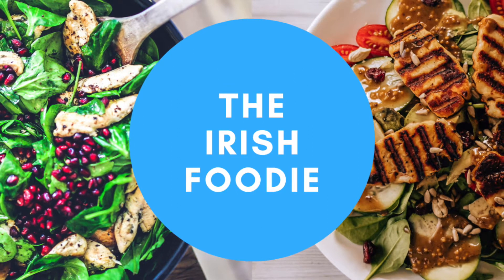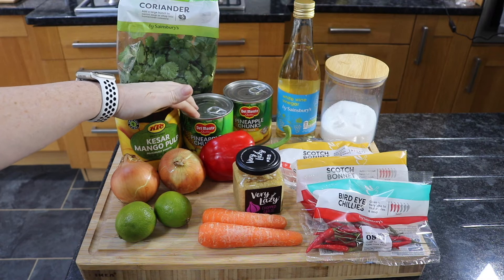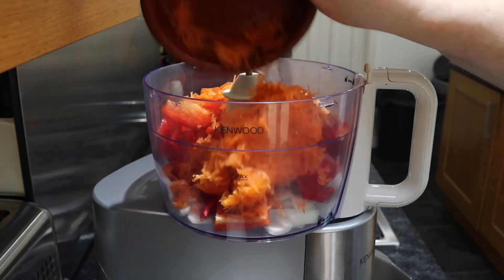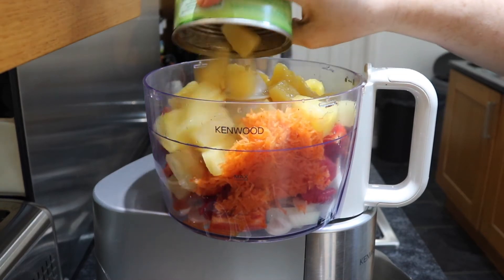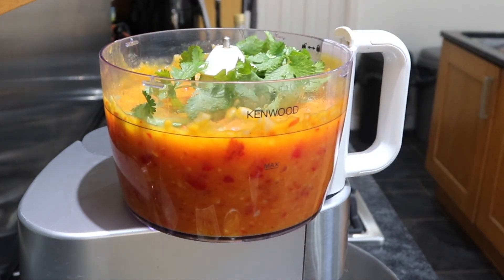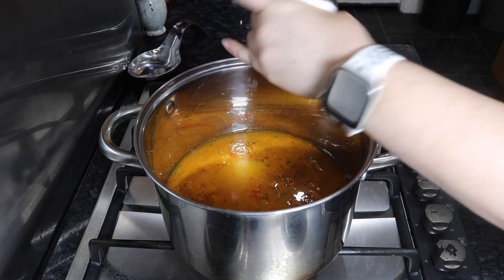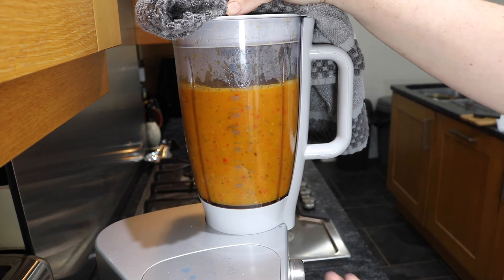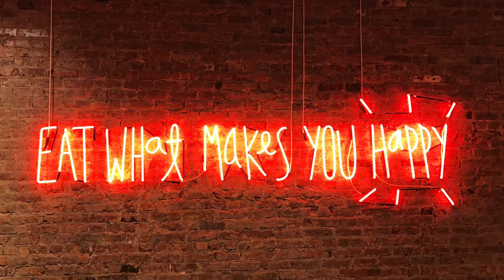Tropical hot sauce Recipe | Quick and easy | Cook with me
The tastiest hot sauce you will ever try. This starts off sweet and ends with a fantastic heat. The perfect condiment for fish, meat or even on a sandwich!

The ingredients are below, let me know if you like it.

Shelley x

Ingredients - Makes 6 x 250ml bottles

800g (28oz) mango pulp
432g (15oz) Pineapple chunks
300ml (10fl oz) White wine vinegar (or cider vinegar)
150g (2/3 cup) White sugar (or any light type)
12 bird eye chillis
4 scotch bonnet chillis
2 limes
2 carrots
2 white onions
1 red pepper
3 table spoons of fresh coriander
2 teaspoons of garlic